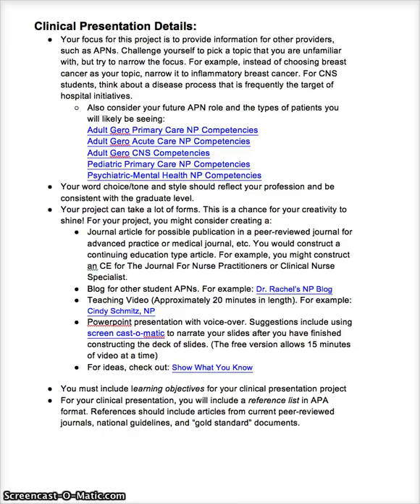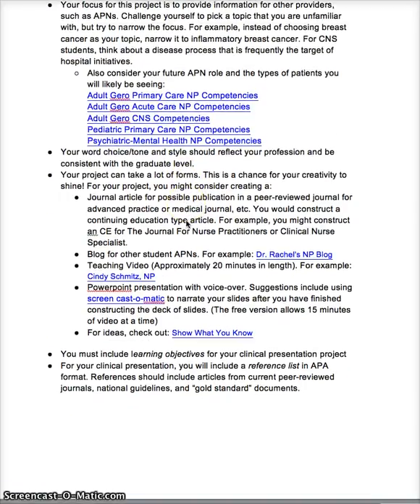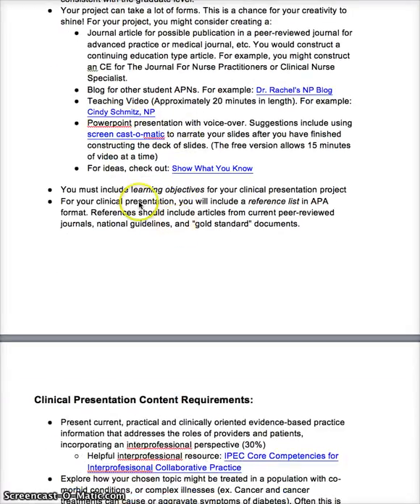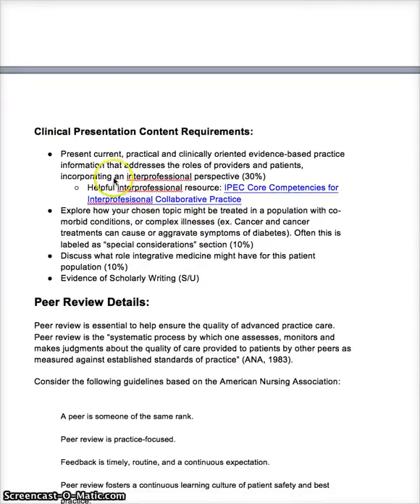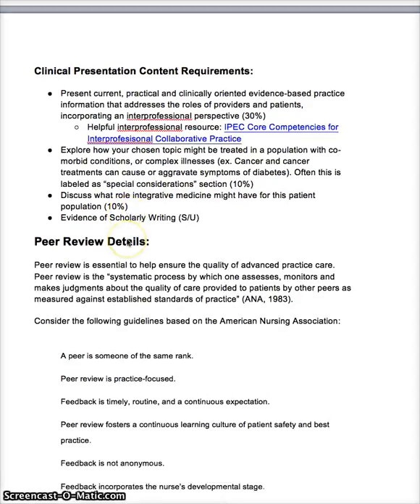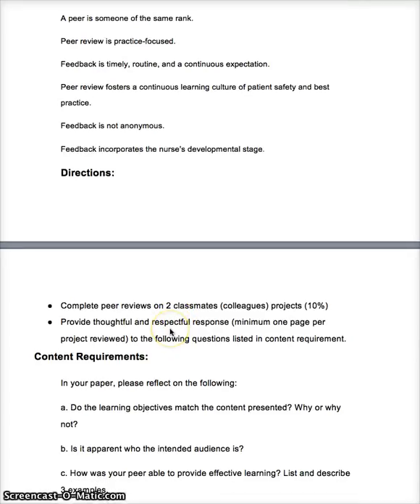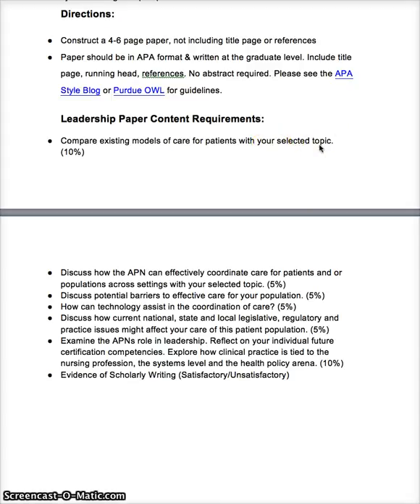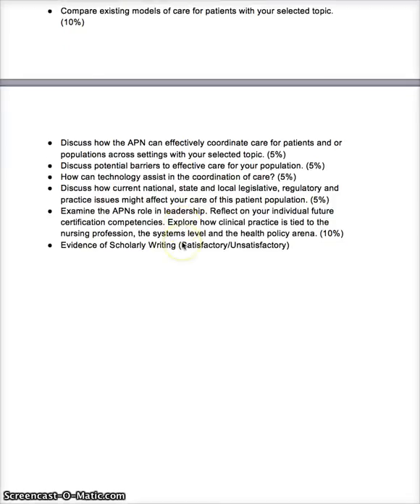N 826 Clinical Project